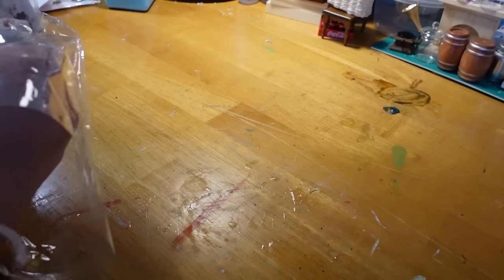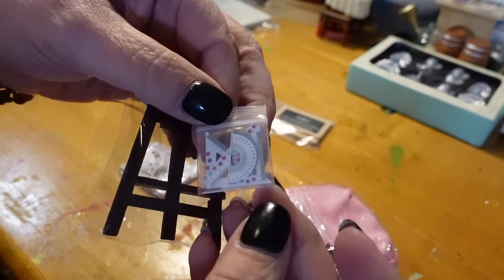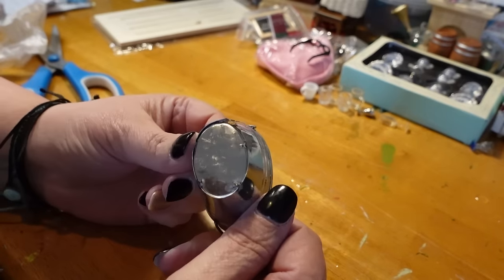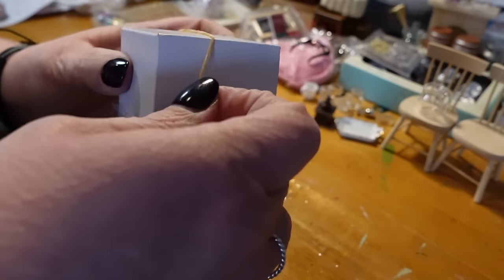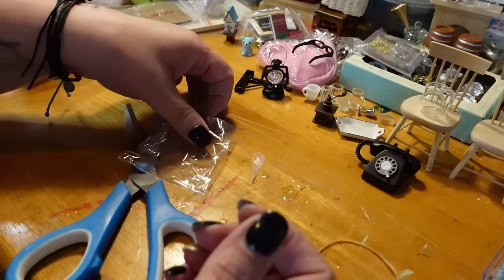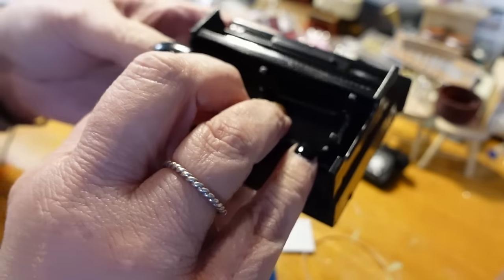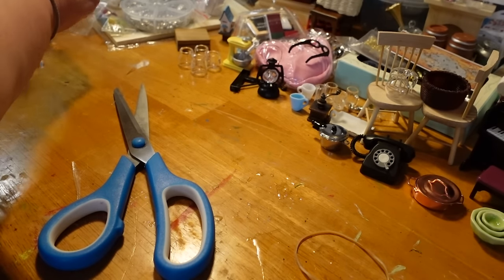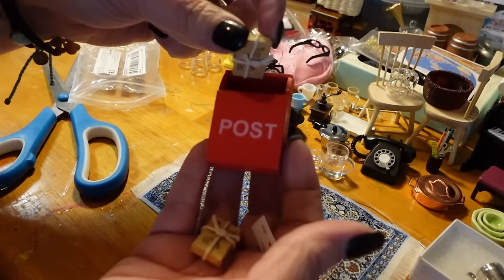TEMU Miniature Haul #2| *NOT SPONSORED*, So many cute miniatures!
Join me for another miniature TEMU haul, so many cute items!